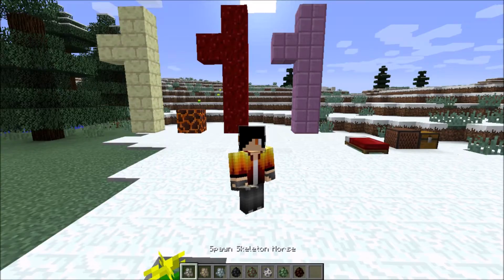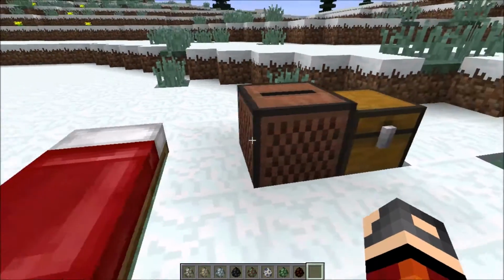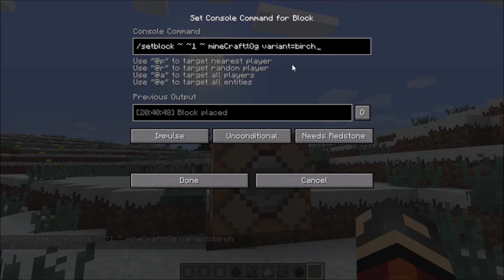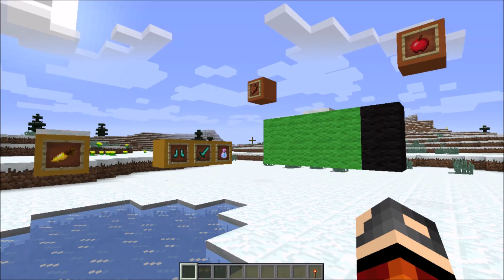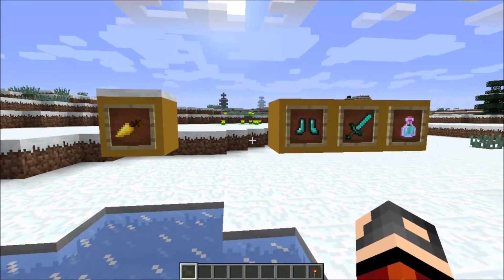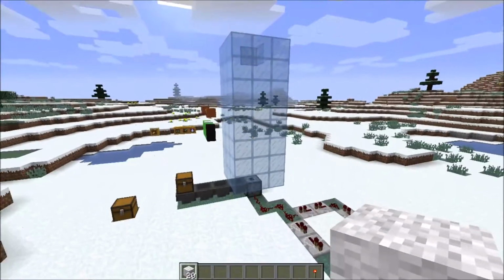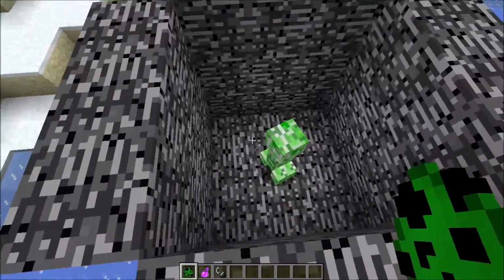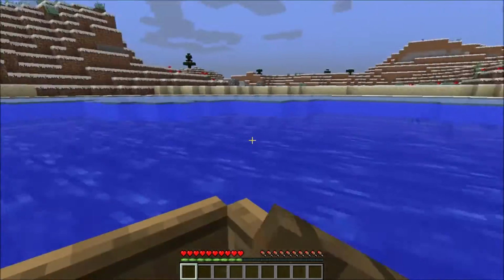MINECRAFT 1.11 SNAPSHOT! | Minecraft 16w32a Review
There's a brand new Minecraft snapshot out, 16w32a! Today I take a look at the new changes :)

:: LINKS AND MORE ::
~ Minecraft: Blake1Studios / ROBLOX: Blake1Studios ~